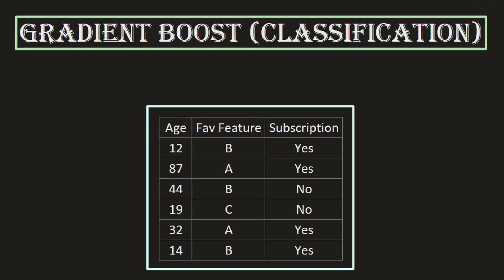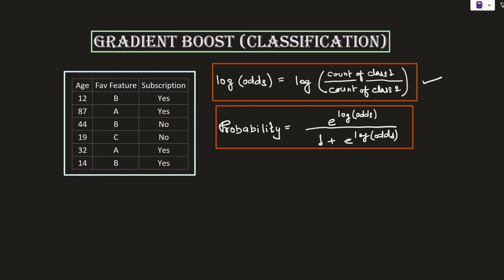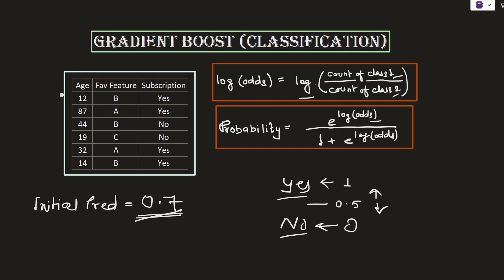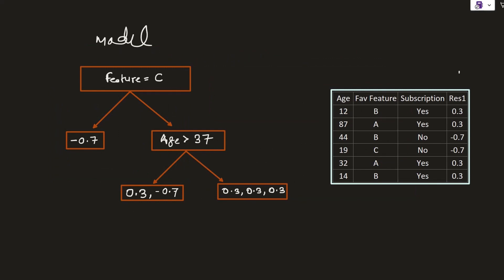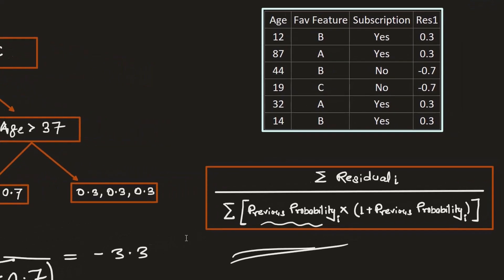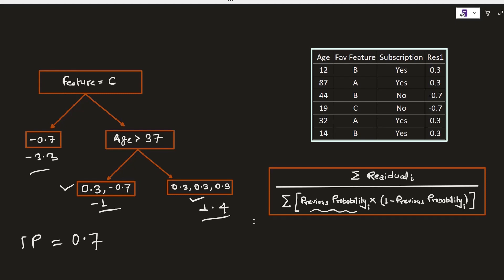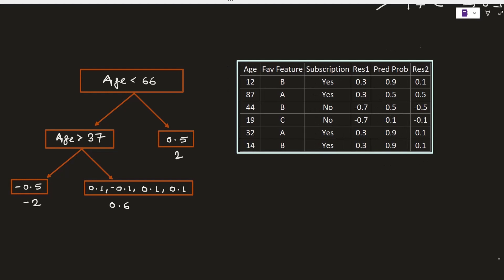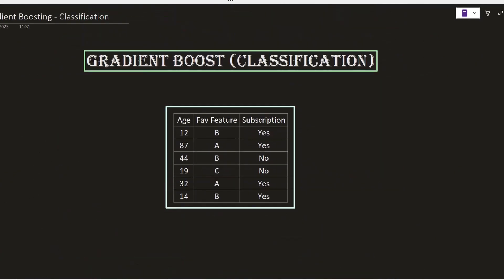Gradient Boosting For Classification | Machine Learning For Beginners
Welcome to our Machine Learning for beginners playlist! This series is perfect for anyone who is new or even intermediate to the field of data science and wants to learn the basics of Machine Learning. In this playlist, we'll cover everything from the fundamentals of Machine Learning to more advanced topics like classification, regression, clustering, and more.
Our goal with this series is to provide a comprehensive, yet easy-to-understand introduction to Machine Learning, so that you can start building your own models and making predictions with confidence.